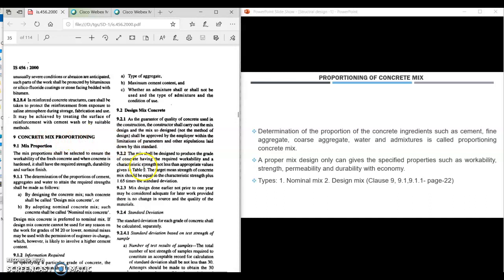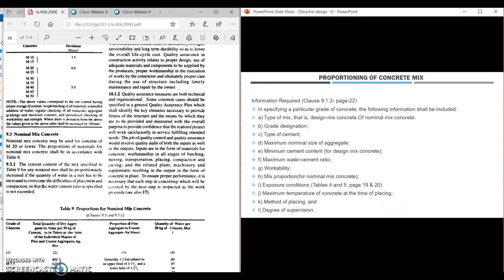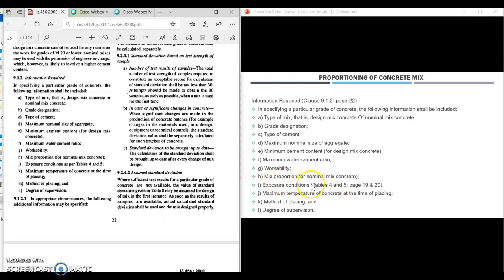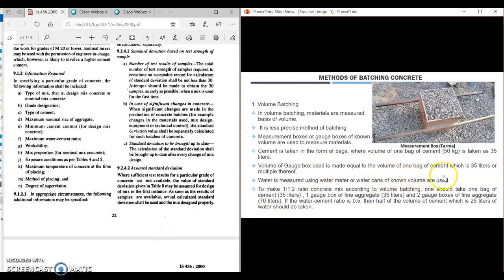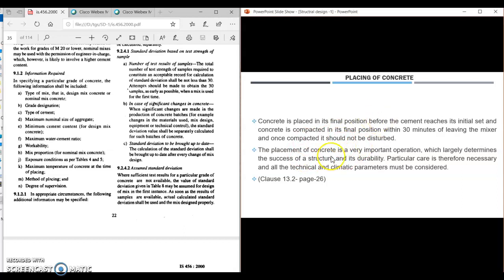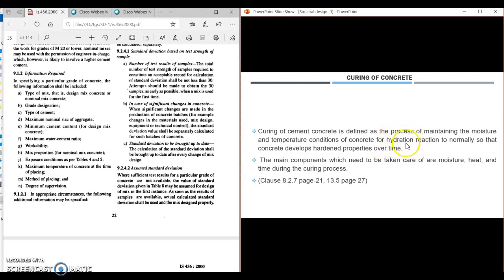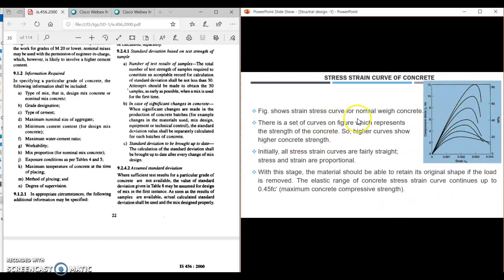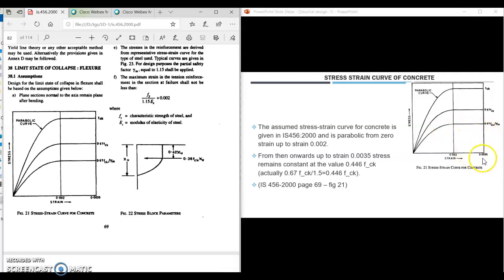STRUCTURAL DESIGN -1 PROPORTIONING OF CONCRETE Dr T G SANTHOSH KUMAR